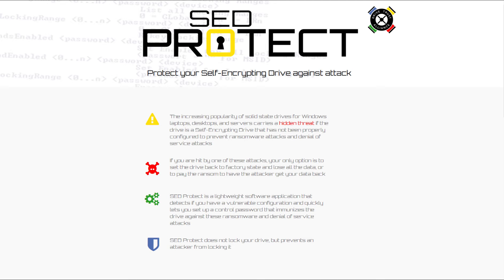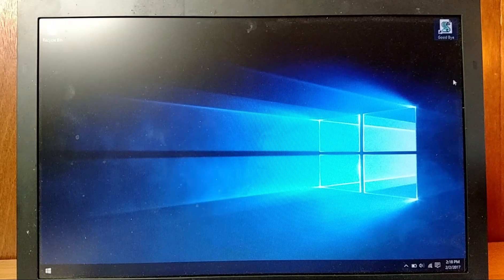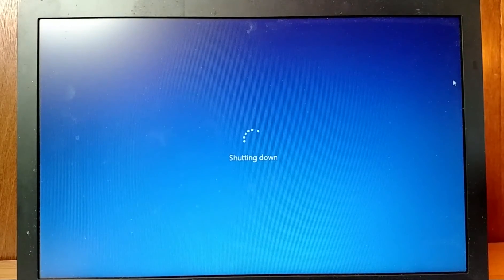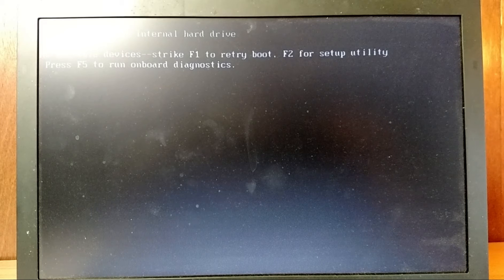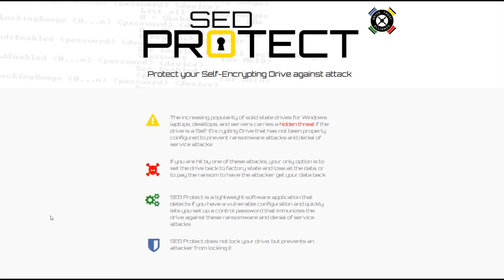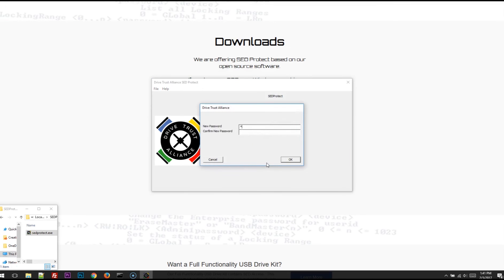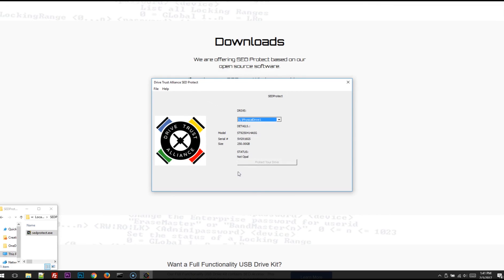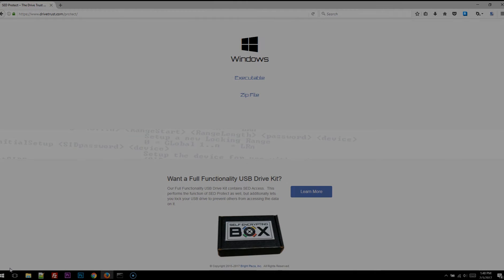Self-Encrypting Drive Attack Demo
This is a demonstration of a denial of service attack on a Self-Encrypting Drive that has not been properly configured.

The increasing popularity of solid state drives for Windows laptops, desktops, and servers carries a hidden threat if the drive is a Self-Encrypting Drive that has not been properly configured to prevent ransomware attacks and denial of service attacks.

If you are hit by one of these attacks, your only option is to set the drive back to factory state and lose all the data, or to pay the ransom to have the attacker get your data back.

The video also demonstrates how to use Drive Trust Alliance's SED Protect software to prevent these attacks.  SED Protect is a lightweight software application that detects if you have a vulnerable configuration and quickly lets you set up a control password that immunizes the drive against these ransomware and denial of service attacks.

SED Protect does not lock your drive, but prevents an attacker from locking it.